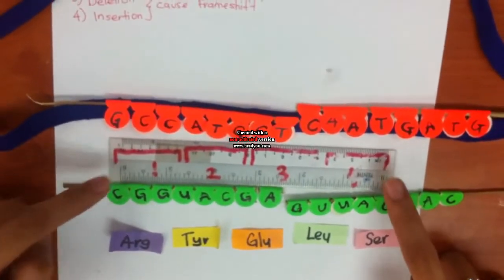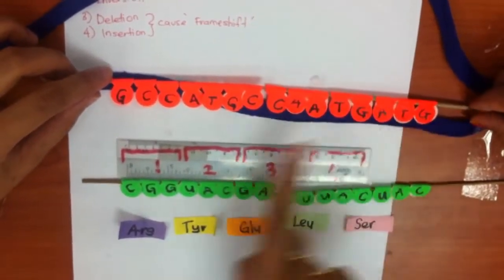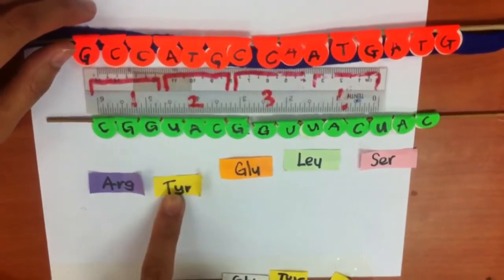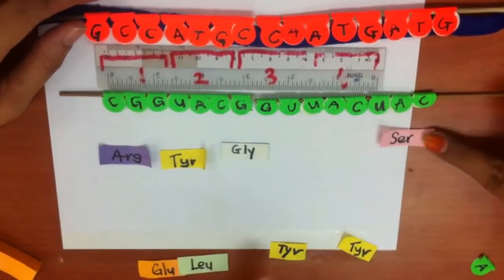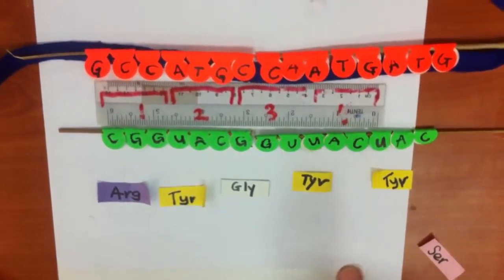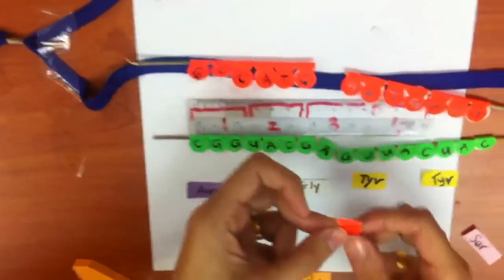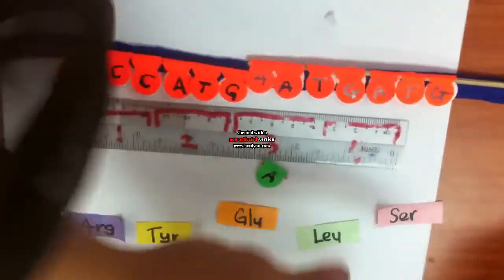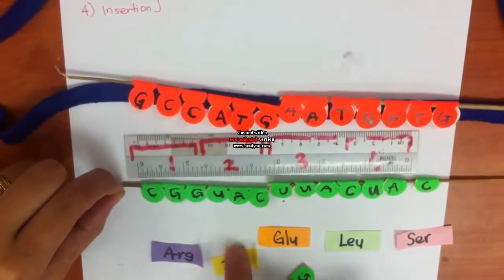VP Mutation Base Deletion